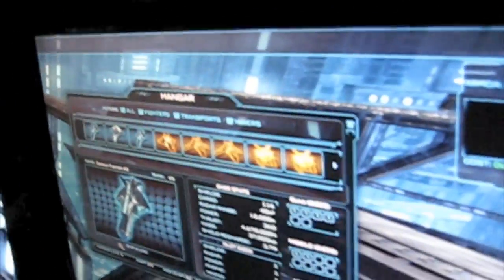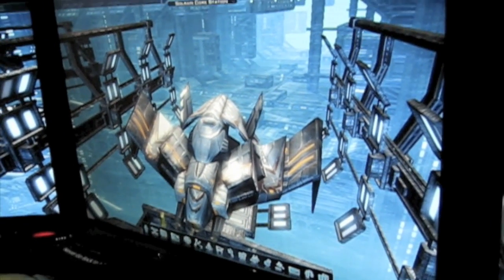Jumpgate Evolution Developer Walkthrough Followup E3 2009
We ask Michael Rowland from Codemasters some of your questions. This is a follow up to our first walkthrough. We will be updating our article with all of the new information, we know its hard to hear.
As a side note, we were plagued with equipment failure during this interview. Twice a full battery failed me, which explains the black outs and why we had to switch to a hand held digital camera(thats the lesser quality stuff at the end). Don't worry not much is lost and again we are updating our article. Also the beginning is shaky because I had about 10 sec to set up everything, they had to squeeze us in-between two other people... and I am not a profession videographer. Anyway, we really hope this helps answer some of your questions.